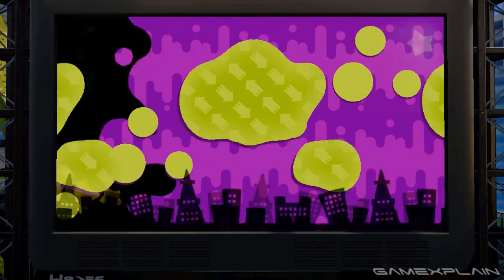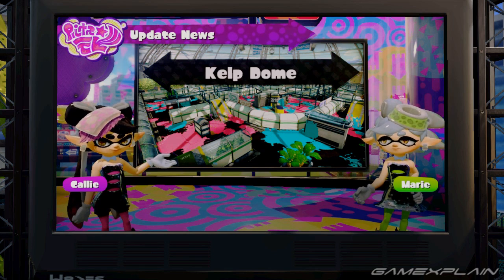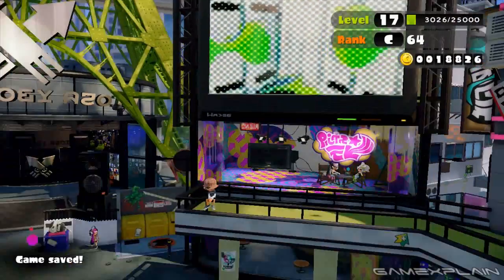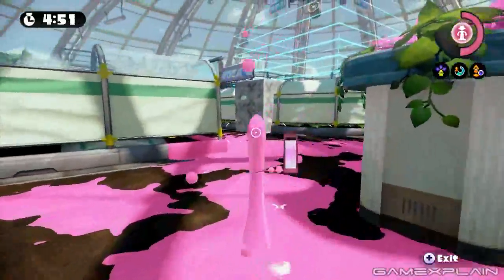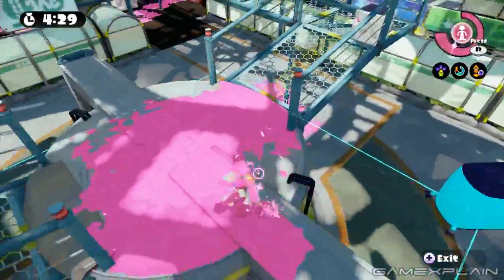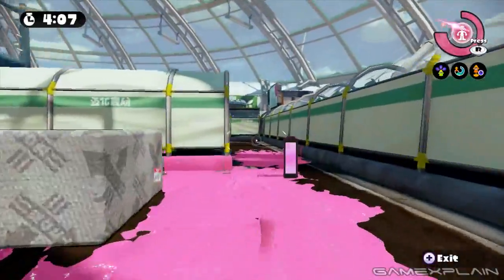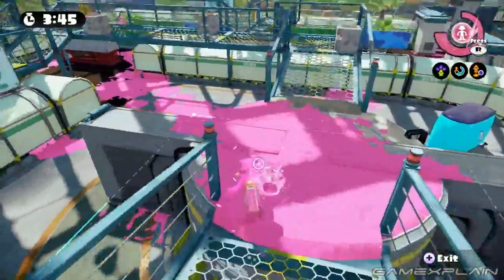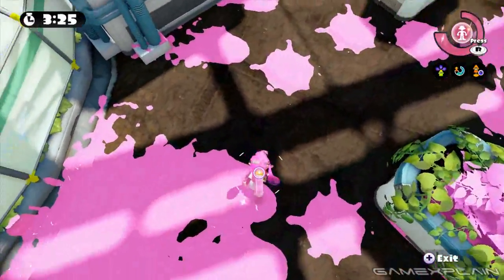Splatoon - Kelp Dome Map DLC Tour!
We take a look at the new Kelp Dome multiplayer stage in this tour of the Splatoon update!